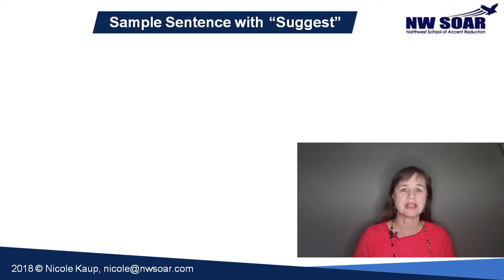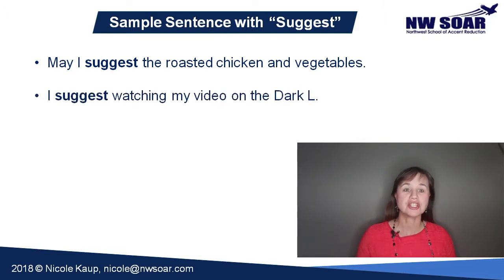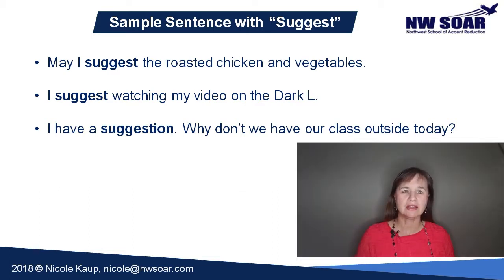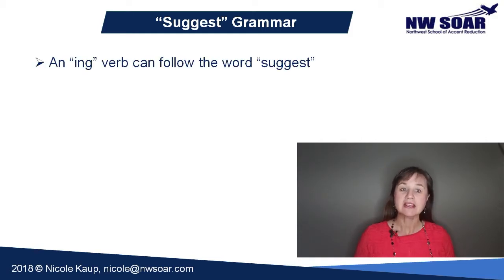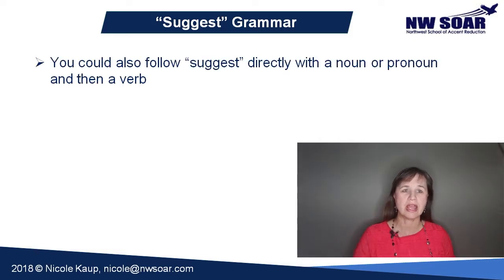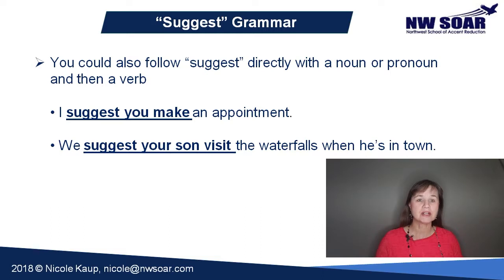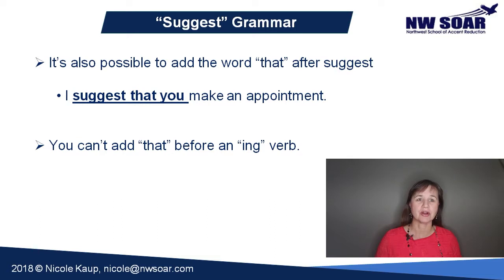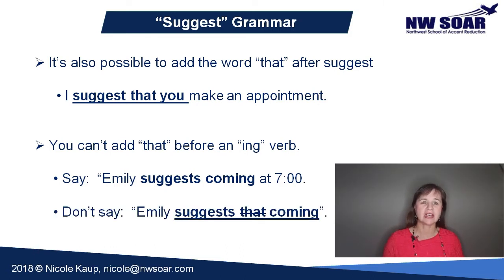How Americans Pronounce "Suggest"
In this lesson, I’m going to  teach you exactly how Americans pronounce "suggest" and also the pronunciation of the related word "suggestion".  In addition to the pronunciation, you'll also learn how to use it with correct grammar.  Is "suggest" followed by a gerund or infinitive?  Find out here.